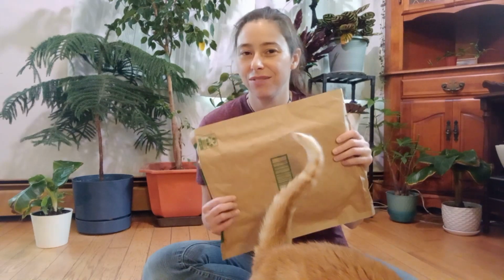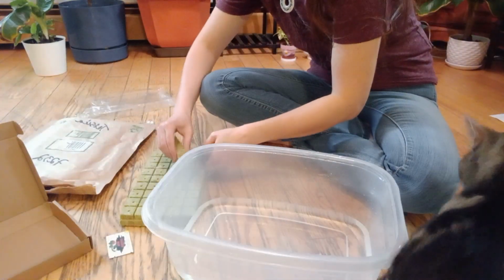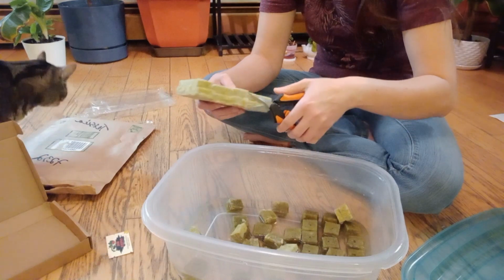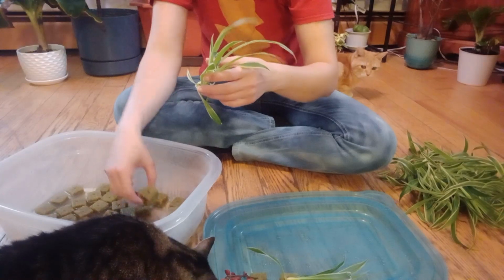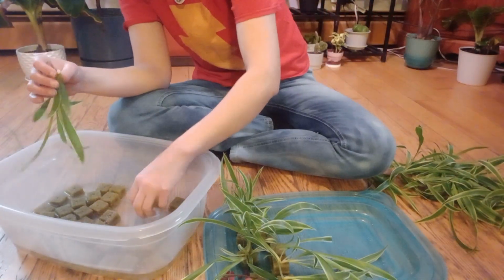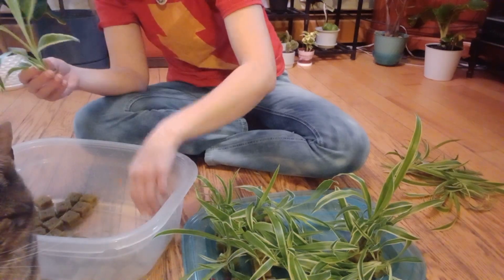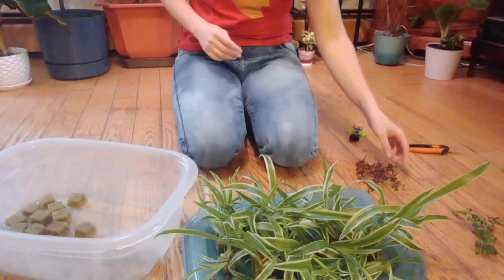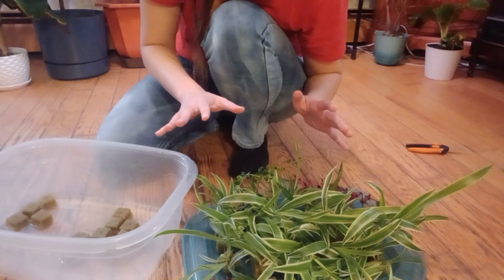Rockwool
I was approached by a company called Erilolen to test out their rockwool to see how well it grows propagations. I was not disappointed and their will be a part 2 to see how well the roots developed.